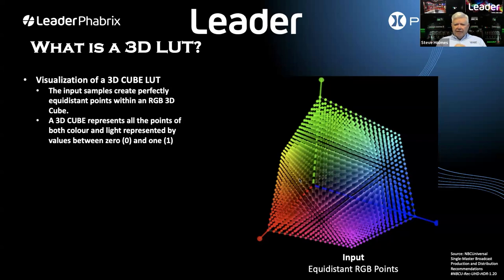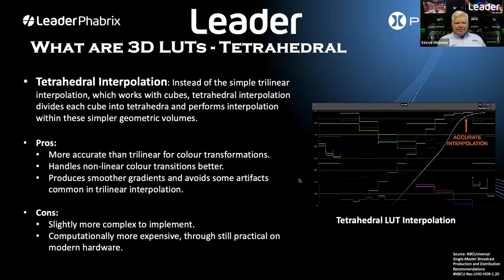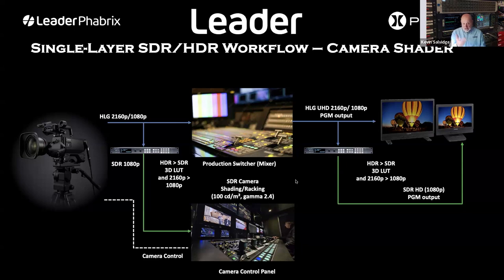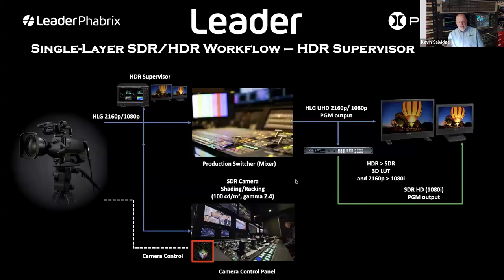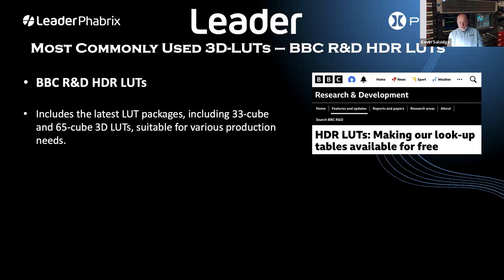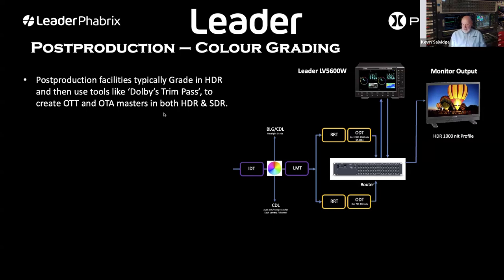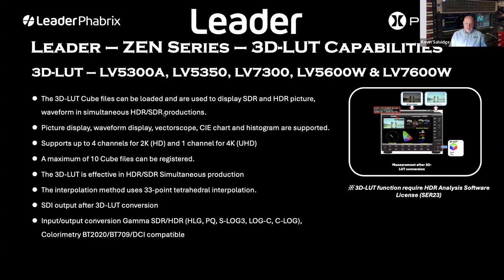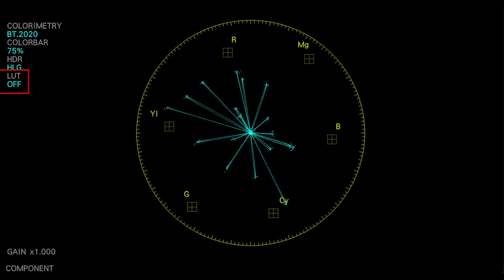At Last, Something 3D That Will Benefit Broadcasters! A Leader Seminar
When you watch this Leader seminar, you’ll dive into the world of 3D LUTs and explore why they’re being embraced across a range of broadcast production genres. Hosts Steve Holmes and Kevin Salvidge of Leader will explain how LUTs can save you time and monotonous, repetitive work.

You’ll also find out what 3D LUTs are and how you can use them, how the Leader ZEN Series can import 3D LUTs, apply them to incoming sources, and provide a confidence monitoring output, and specific ways that 3D LUTs are improving workflows in:

 – Live production to deliver both SDR and HDR simultaneously
– On-set production to give the director, cinematographer, and video village a good sense of the final look while shooting
– Postproduction to quickly and easily ensure that the SDR technical pass maintains the artistic intent of the HDR version

Whether you’re using 3D LUTs daily, or you haven’t gotten any experience with them yet, don’t miss this chance to find out how 3D LUTs and Leader’s implementation are transforming broadcast production.

Find out more about the test and measurement tools that come with 3D LUT capabilities standard

About Leader:

Leader has earned a worldwide reputation for designing and manufacturing highly accurate, practical, and powerful test and measurement instruments. Made for broadcast, production, post-production, research, product development, and service applications, Leader products are built for reliability and versatility. Leader has helped many customers manage their transition from analog to digital, from SD to HD, from HD to 4K/UHD, from SDR to HDR, and from BT.709 to BT.2020 wide color gamut. Leader also provides SMPTE ST2022-7 and ST2110 support for the transition from SDI to IP.